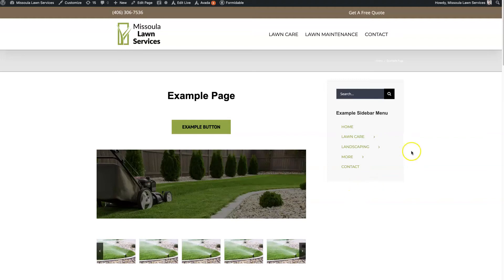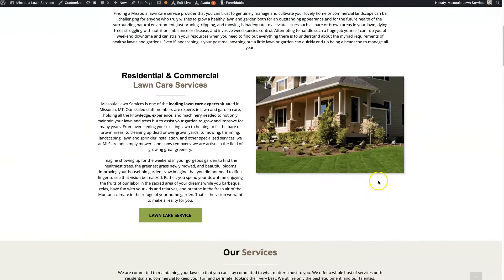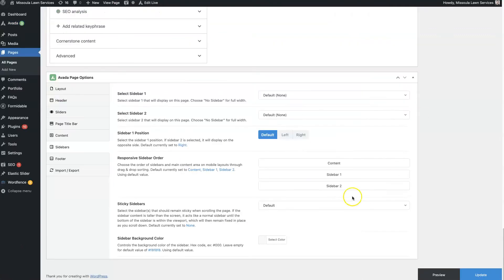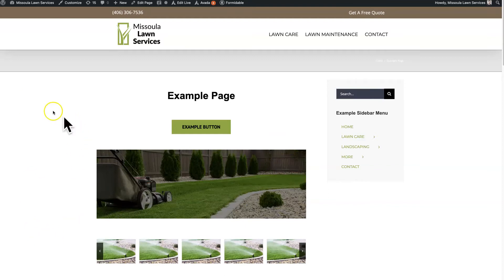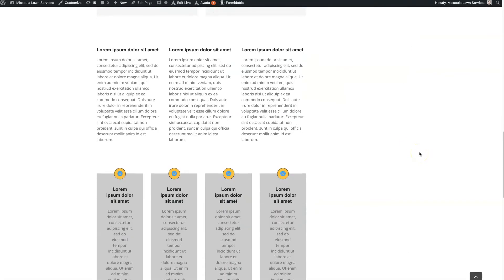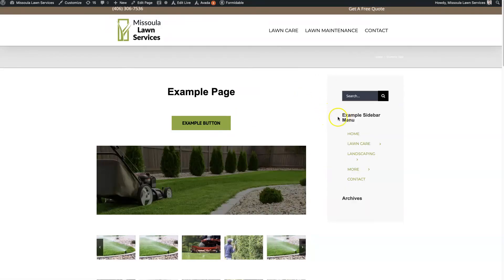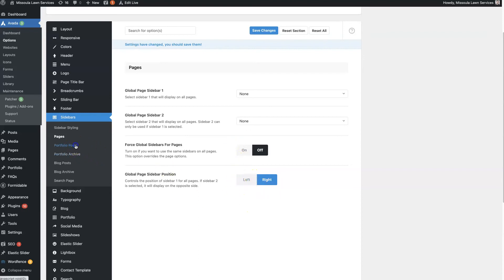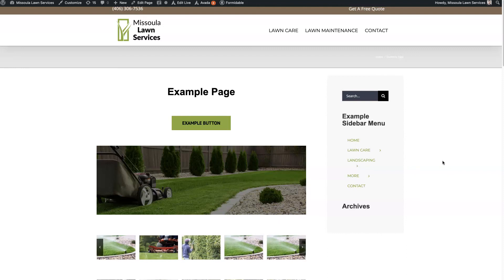Avada Sidebar Setup, Styling & Customization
The built in Avada sidebar settings are actually quite powerful once you know how to use them.

It's getting to know how to use them that seems to be the hard part ;)

But follow along with the video and see just how powerful the Avada sidebar settings are and how you can use them to set up your website sidebar correctly.

If you have any questions, don't hesitate to reach out. Simply drop you questions in the comments section bellow and I will be sure to get back to them there!